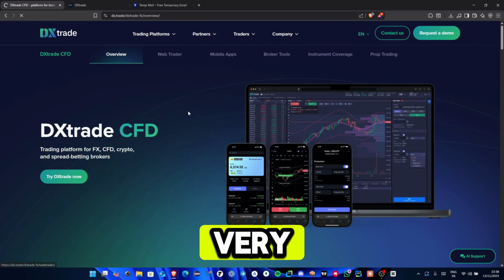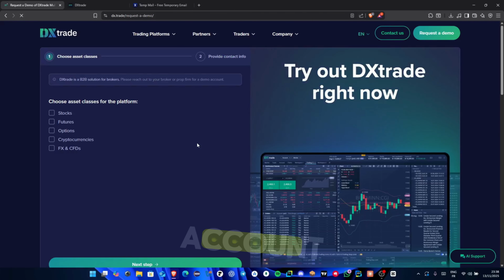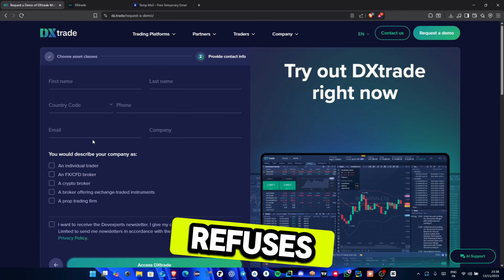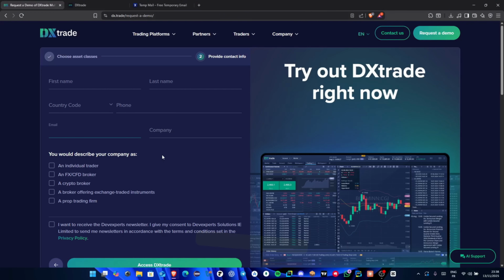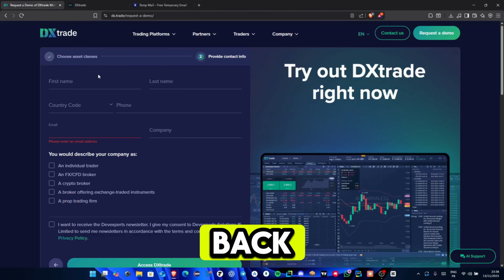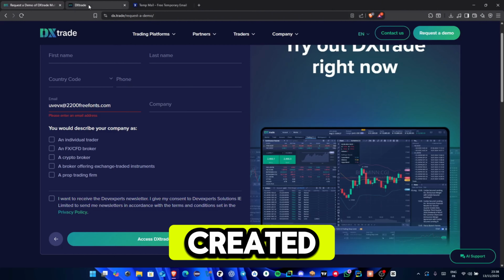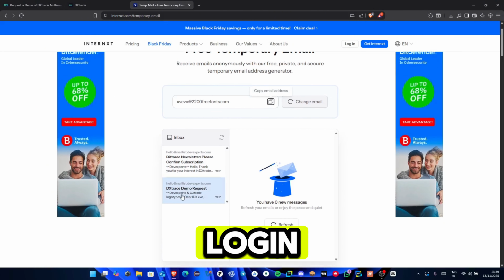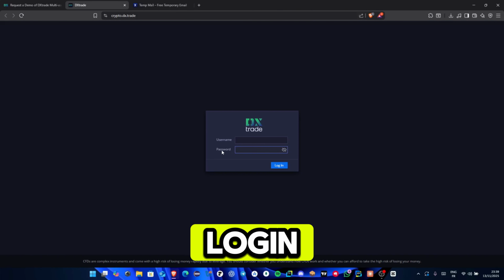How To LOGIN DXtrade (QUICK & EASY) 2026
In this video, I’ll show you how to log in to DXtrade quickly and easily in 2026. This step-by-step guide explains how to access your broker’s DXtrade login page, enter your credentials correctly, fix common login issues, and navigate the platform once you're signed in. Whether you're new to DXtrade or returning after a long break, this tutorial makes the entire login process simple, fast, and beginner-friendly!